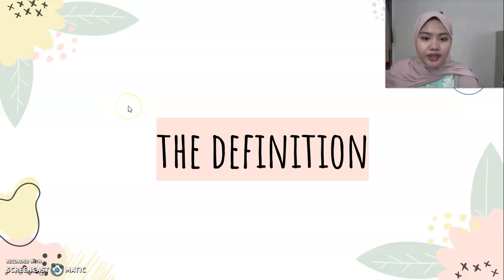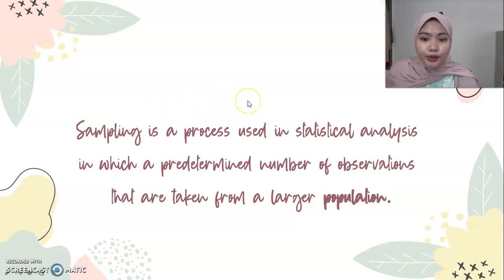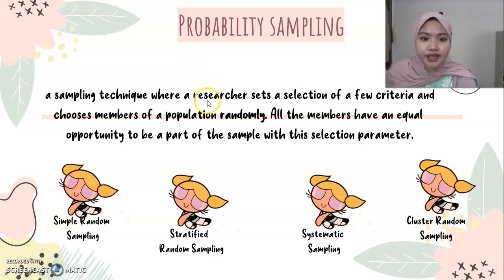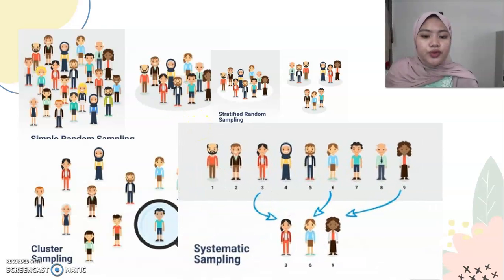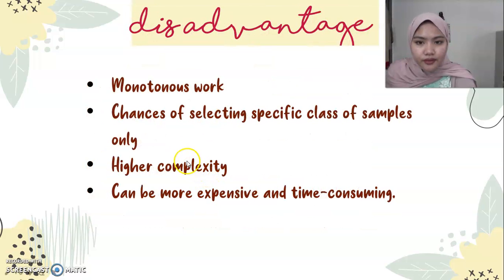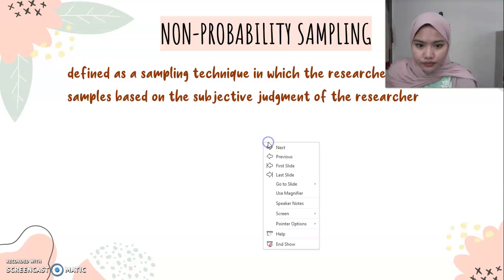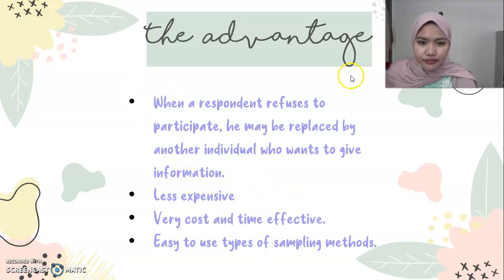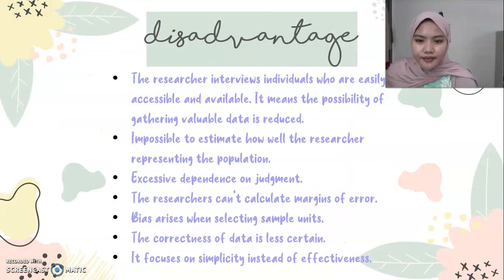Nadira Riandani_5BD_Sampling_Research Methodology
Nadira Riandani
5BD